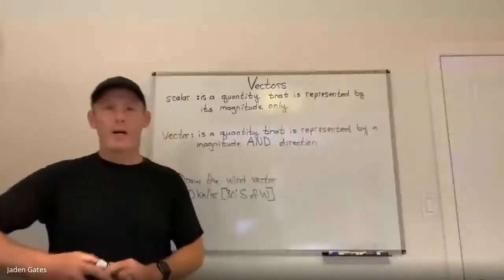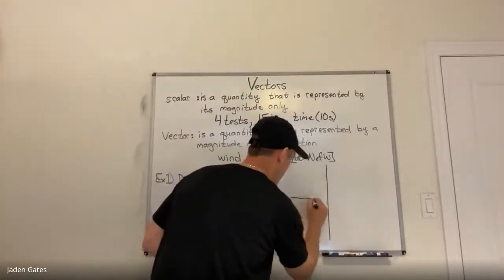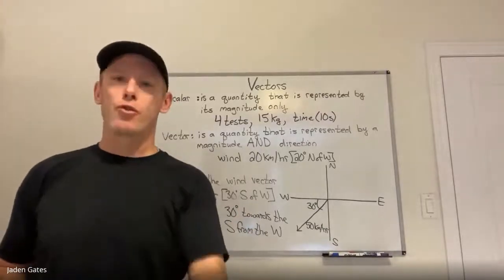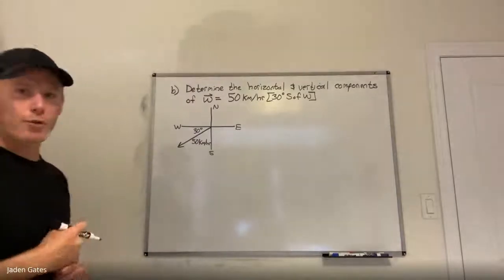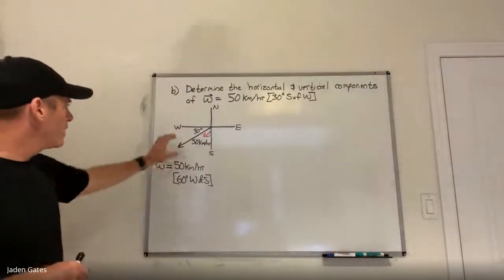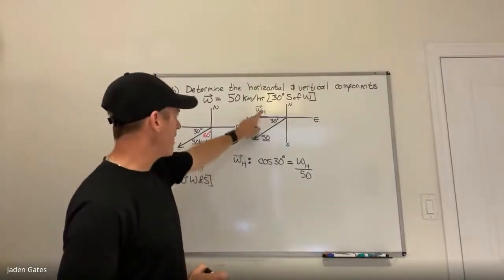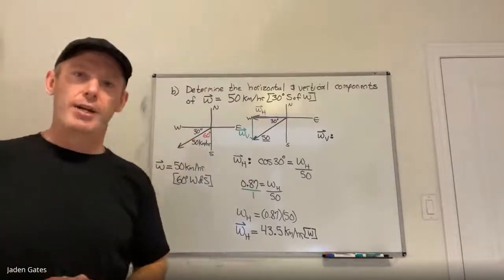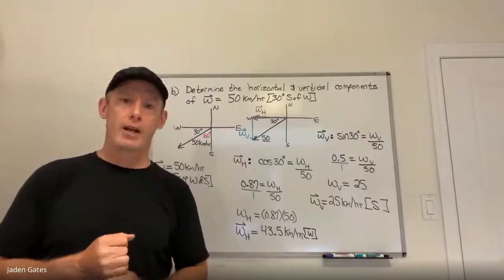SPH3U 2 0 Vectors Horizontal and Vertical Components